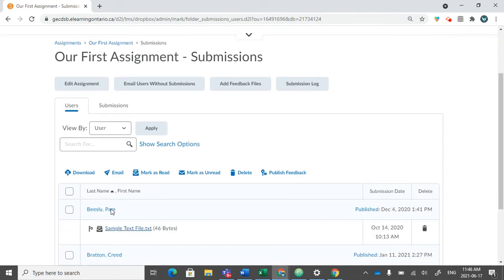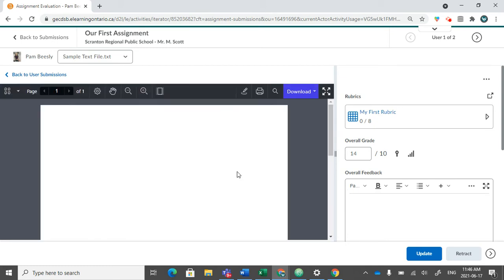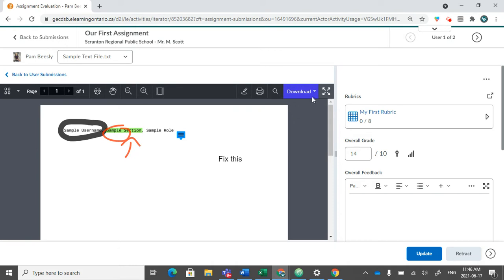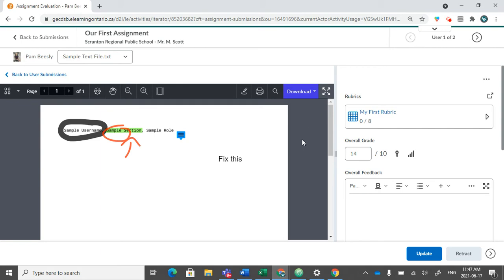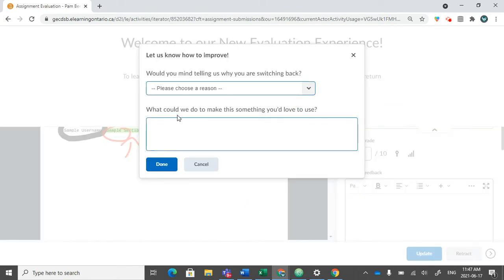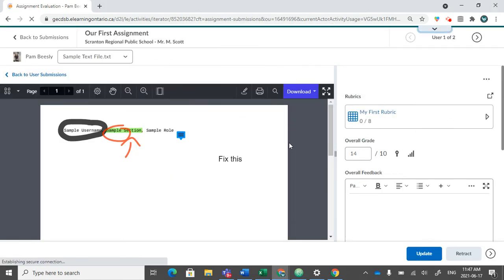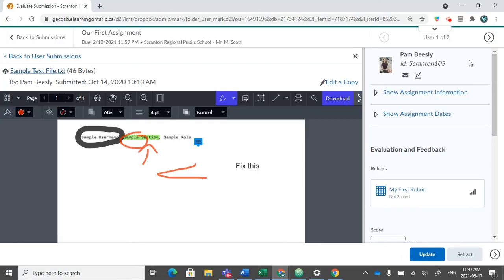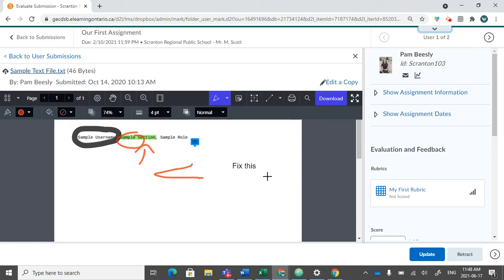How to Toggle to Full Screen Mode when Evaluating Assignments in Brightspace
This is a brief tutorial to help if you are not able to toggle to full screen mode when evaluating assignments in Brightspace.